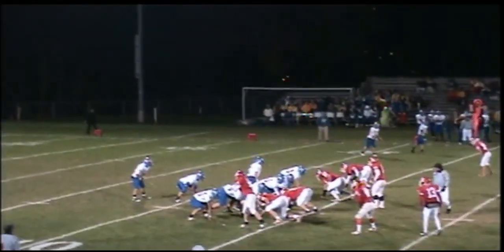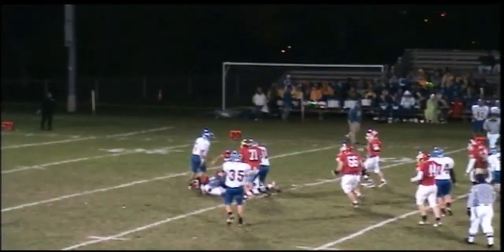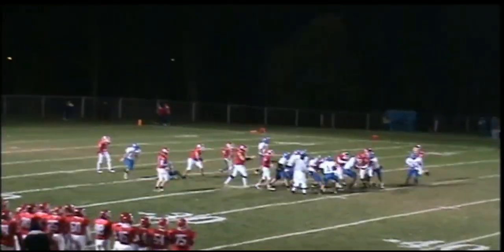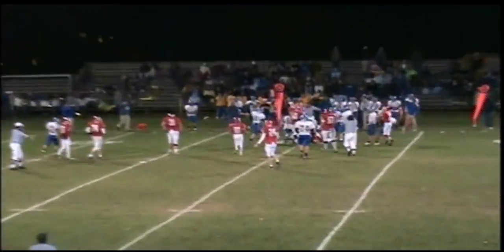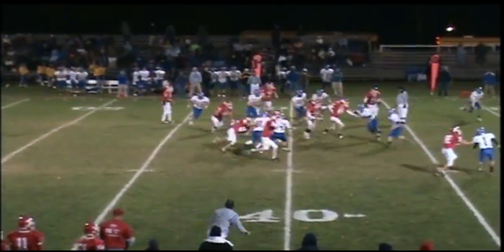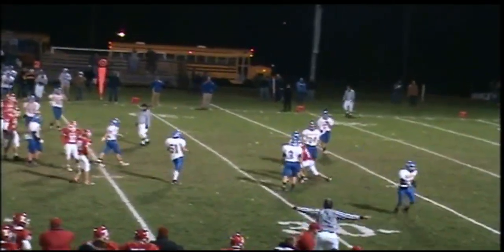claysburg football vs everett 2010